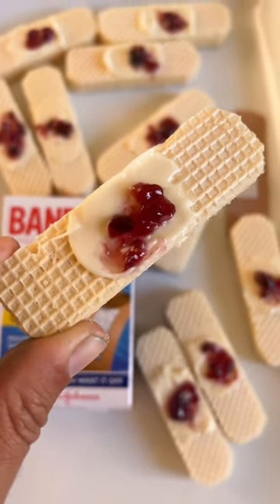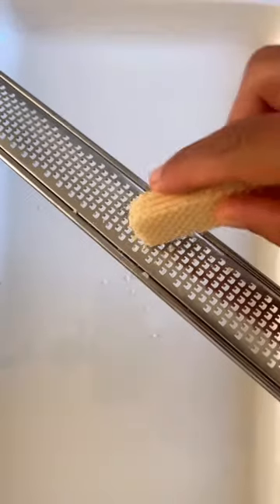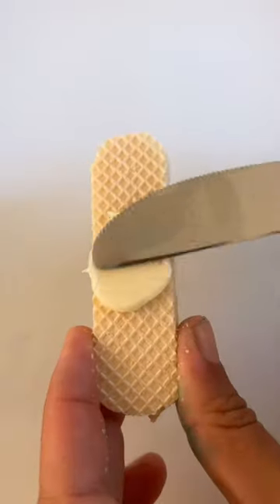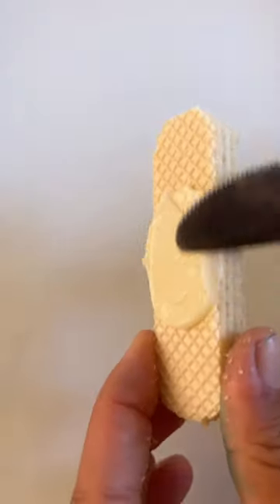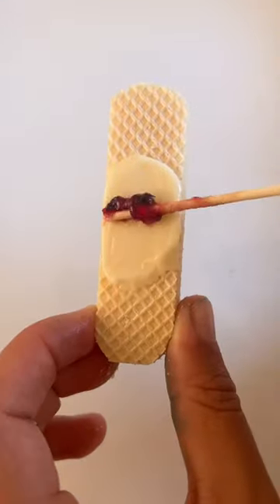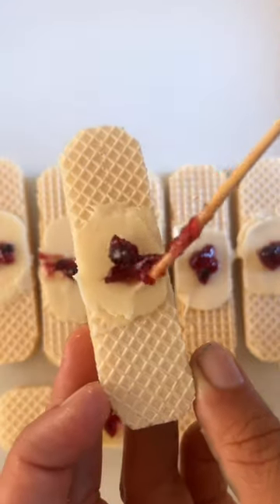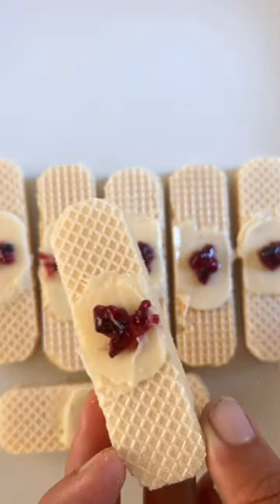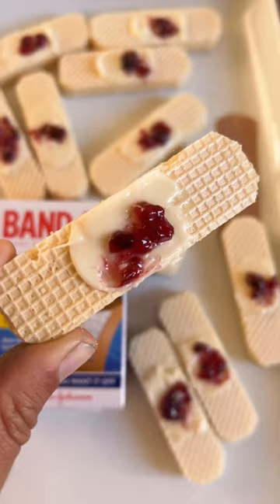Halloween Band-Aid biscuits!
These disgustingly delicious Band-Aid biscuits make the perfect last-minute Halloween treats!